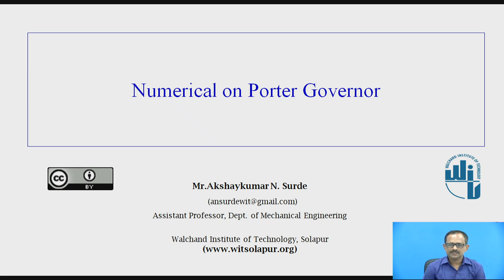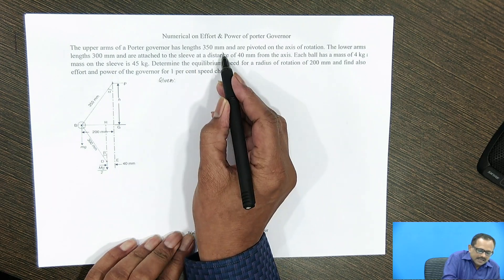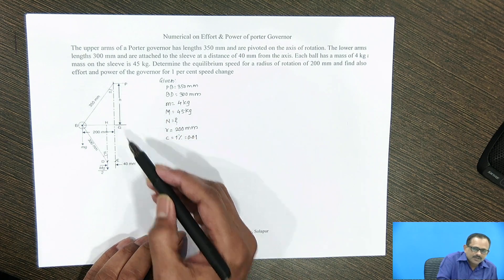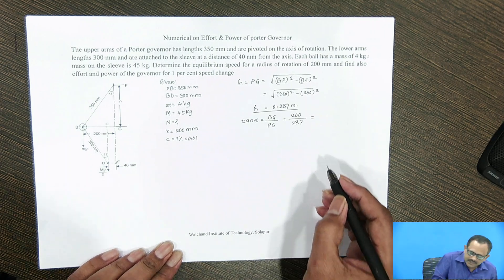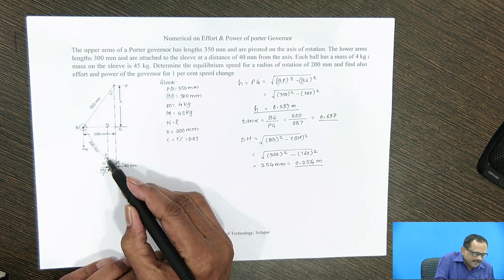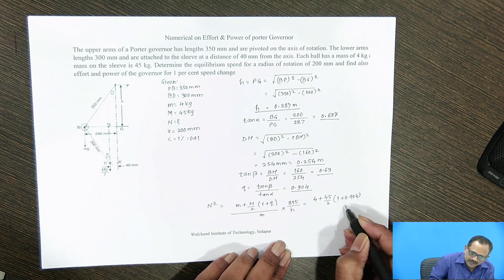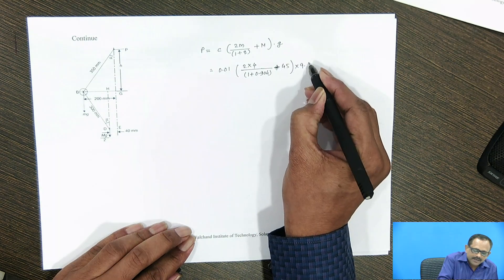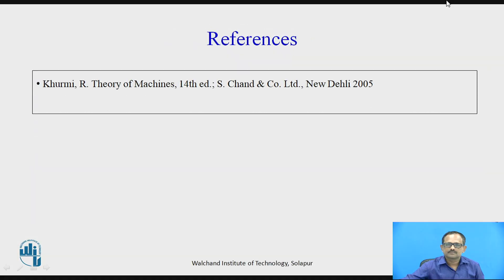Numerical on Porter Governor